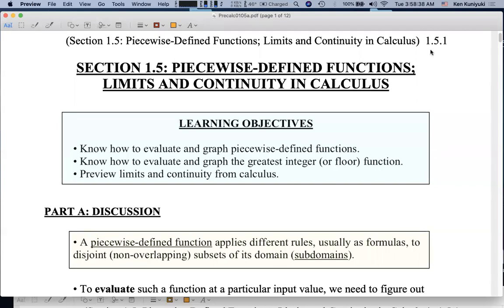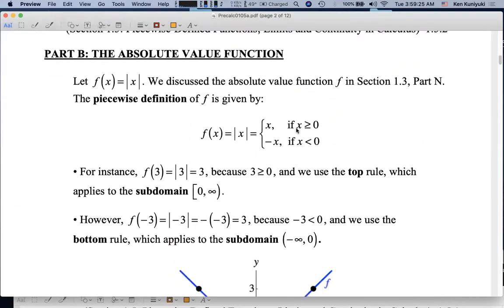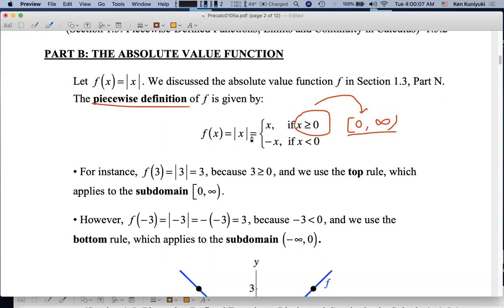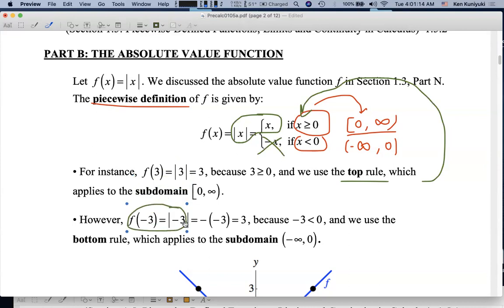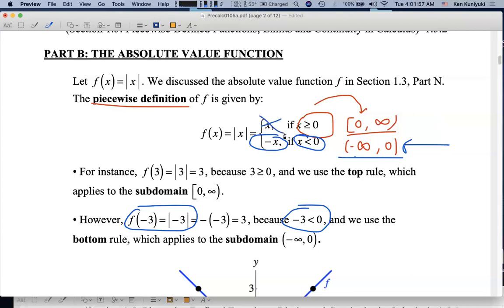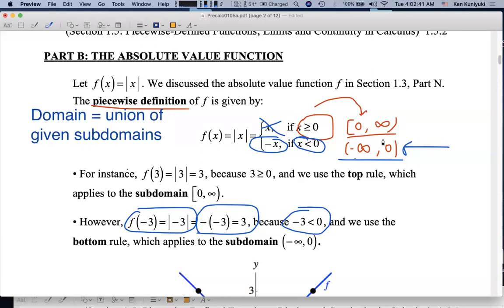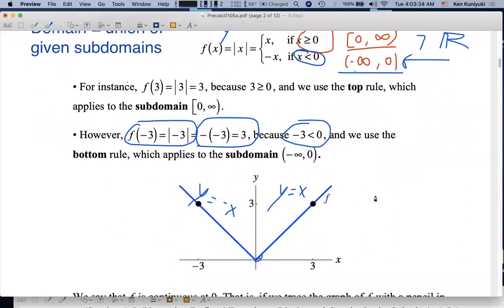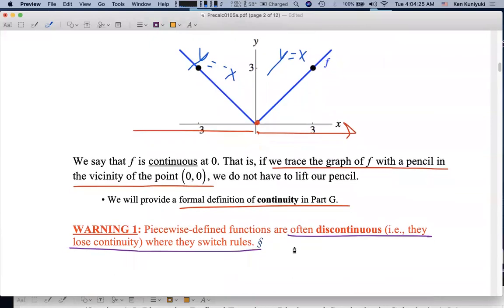Math 141, Day 7, Part 8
Section 1.5: Piecewise Functions: Different Rules on Different Subdomains; Review of Absolute Value